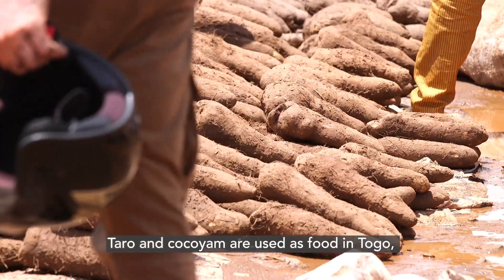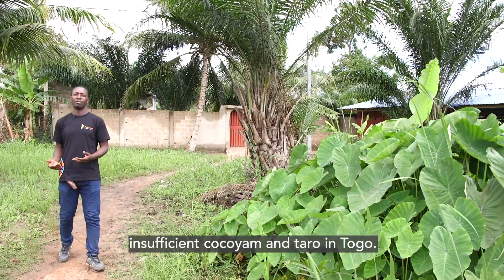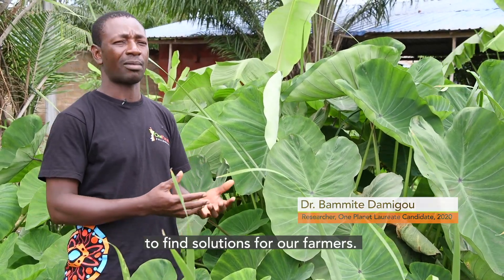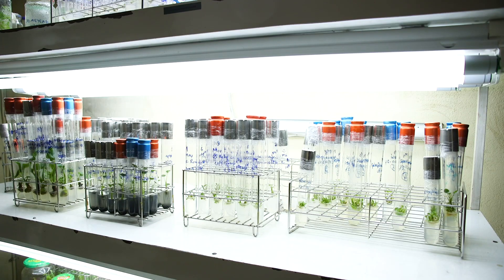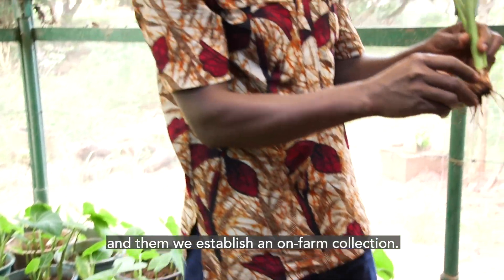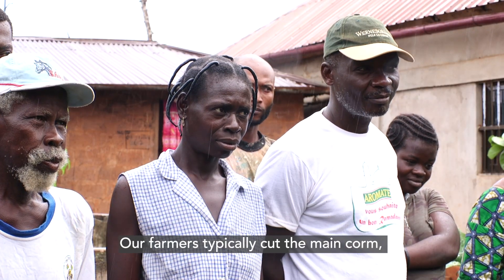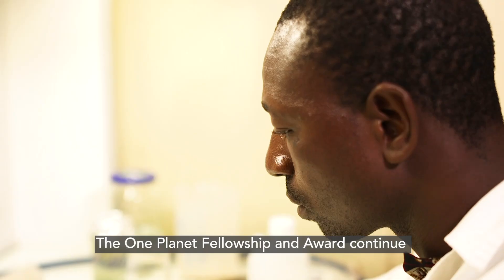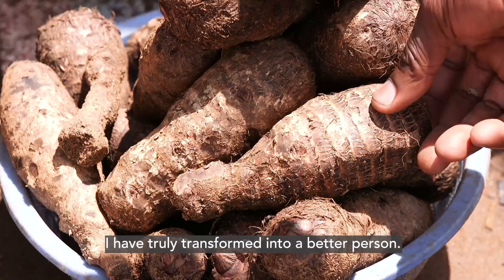Rooted Progress: Boosting Taro and Cocoyam Farming in Togo | Powering Planetary Change | TRAILER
"Powering Planetary Change: Climate Solutions for Africa, by Africa" is a groundbreaking documentary series produced by the African Women in Agricultural Research for Development (AWARD).

This series highlights innovative research interventions and scientific advancements led by African scientists, beneficiaries of the AWARD One Planet Fellowship Program.

In this video, we feature Damigou Bammite, a researcher and a 2020 One Planet Fellowship Laureate Candidate from Togo.

He highlights the lack of knowledge about taro in certain communities in Togo, in contrast to its widespread use in neighboring Ghana.